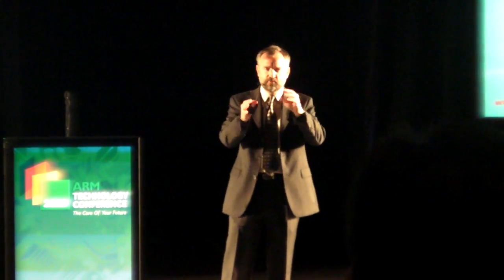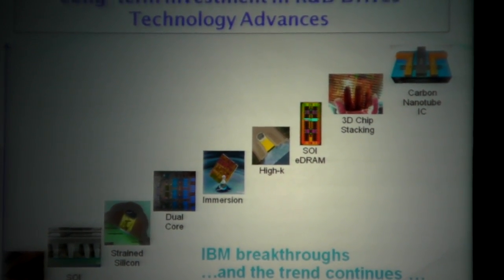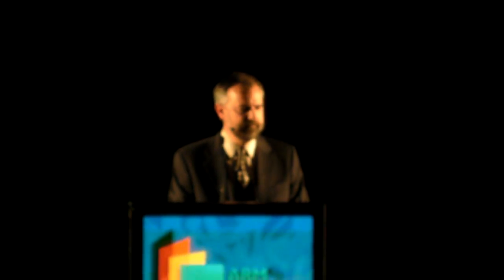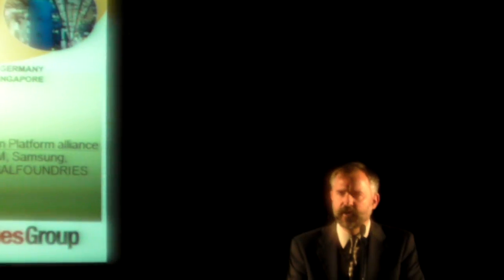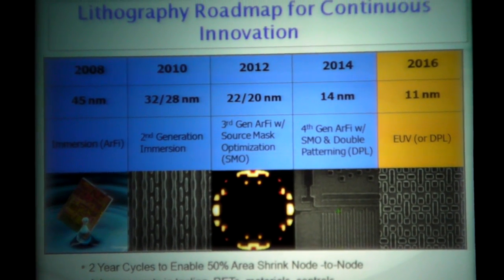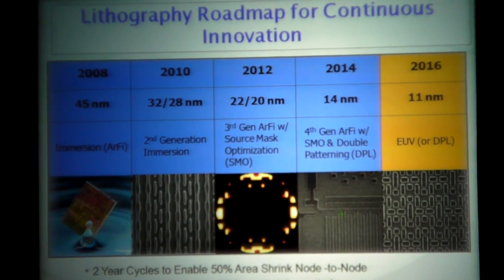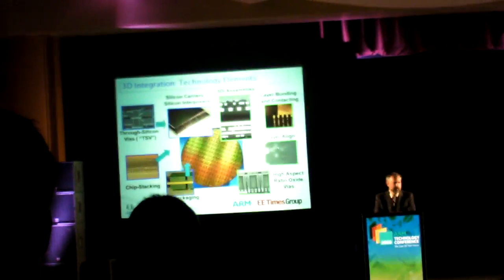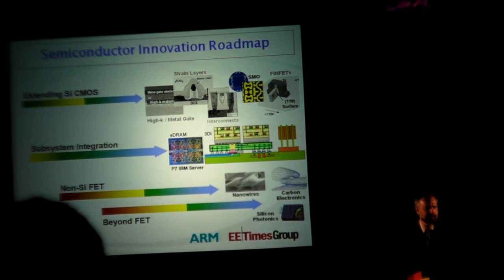ARM and IBM develop 14nm processor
IBM's Vice President of Semiconductor Research and Development, Dr. Gary Patton, keynoting on how they are getting to 14nm ARM Processor designs and smaller.